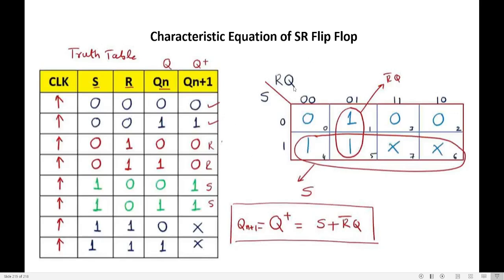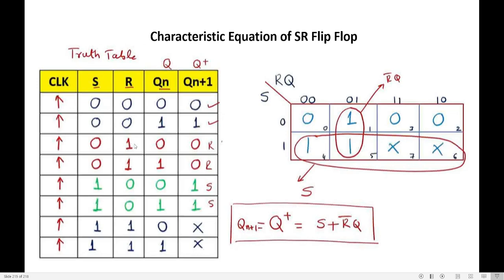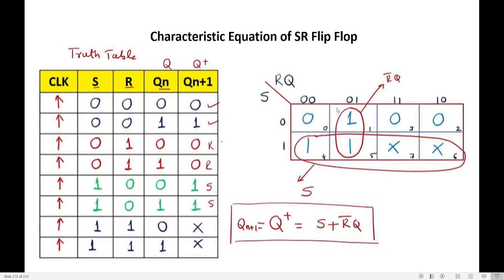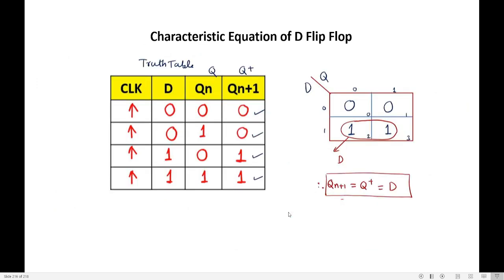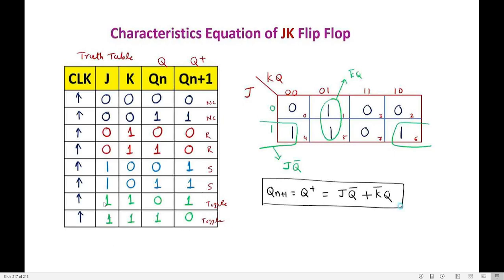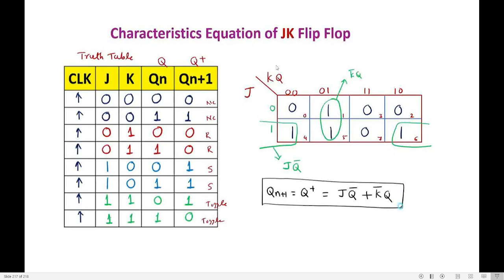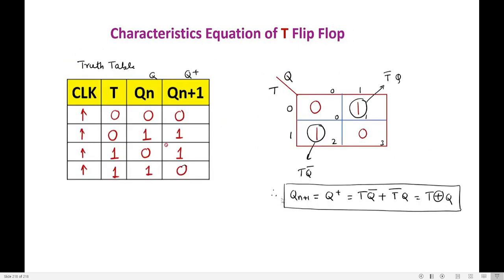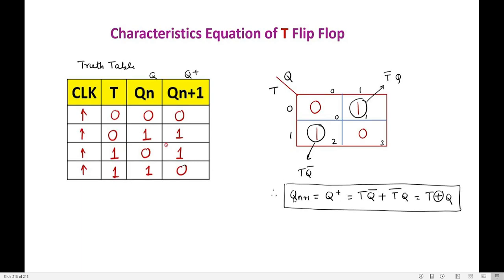Characteristics Table and Characteristic Equation for SR / D / T &JK Flipflop | Easy Way to Remember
Characteristics Table and Characteristic Equation for SR / D / T &JK Flipflop